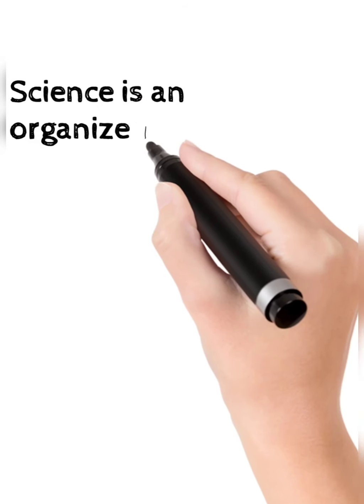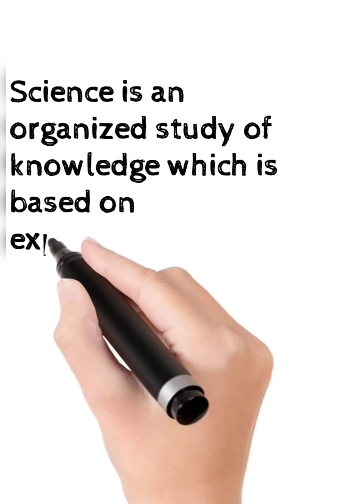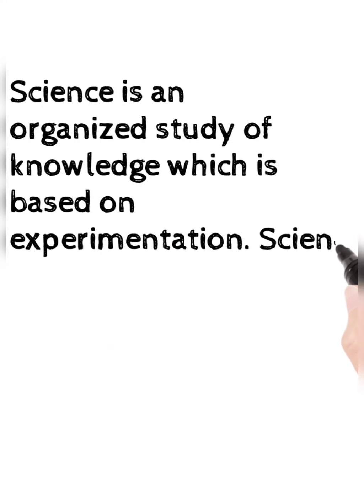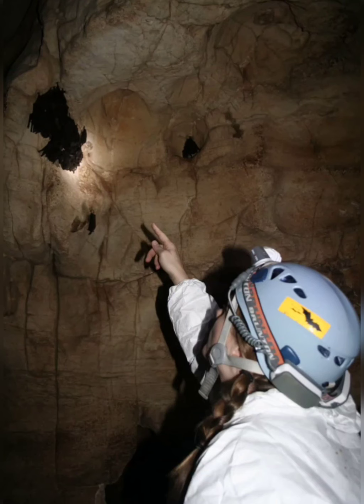What is Science? (part-1)# scientists # 8th class Biology.